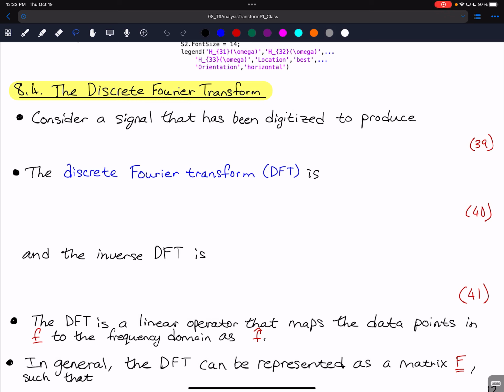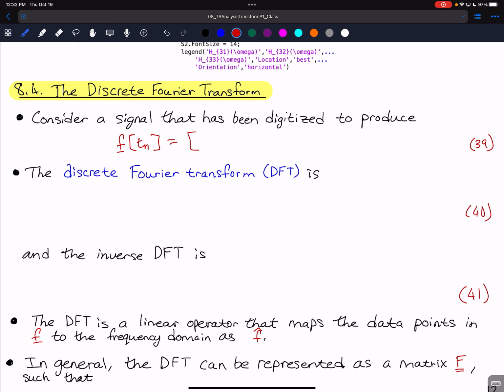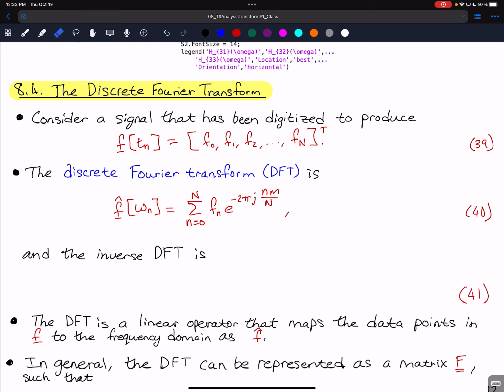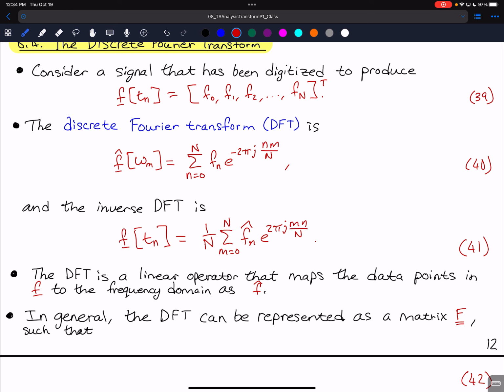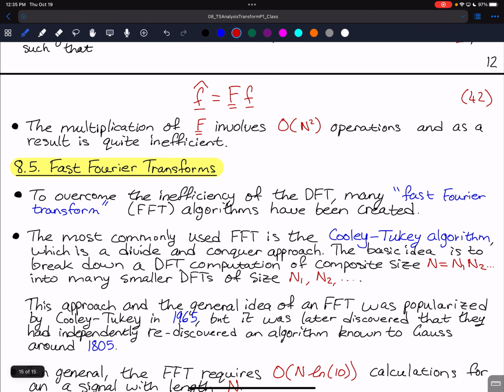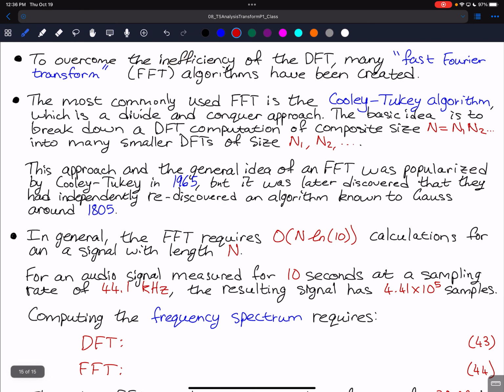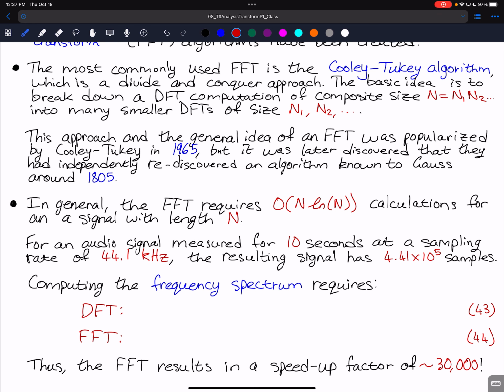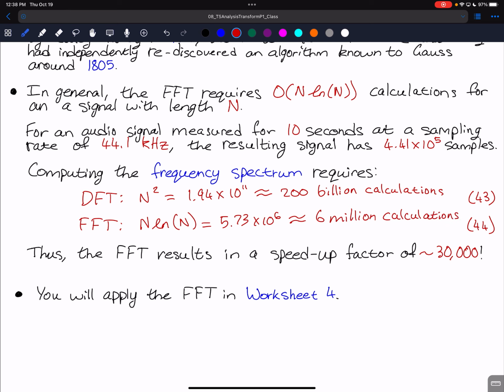Data-driven Nonlinear Dynamics and Vibrations: Chapter 8 - Part 2